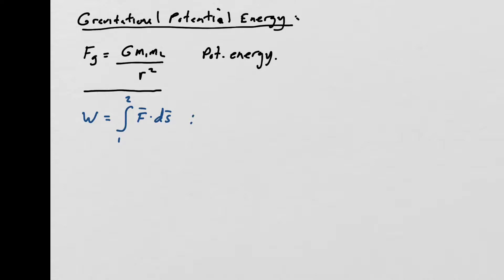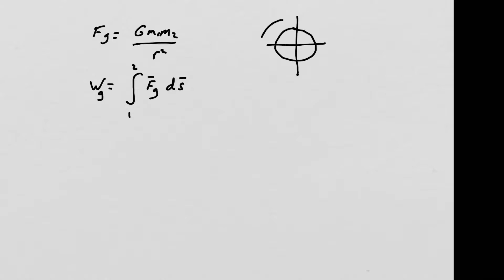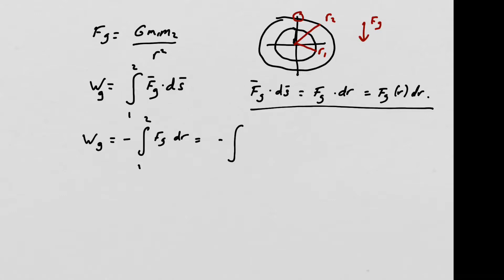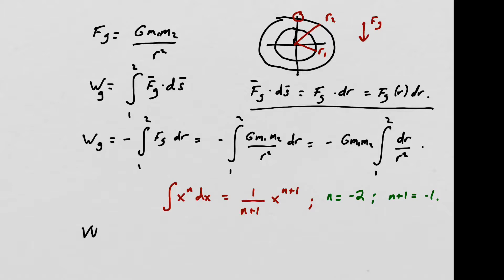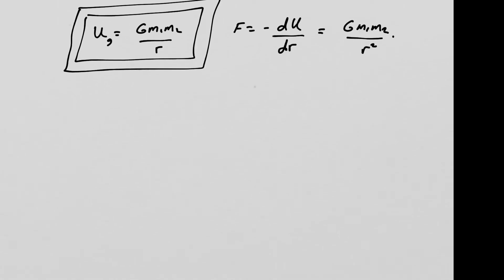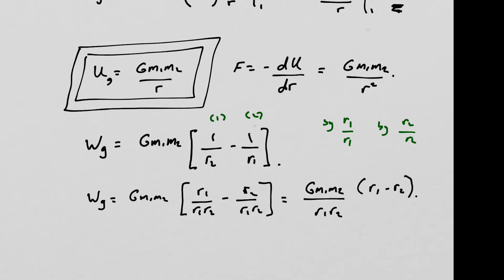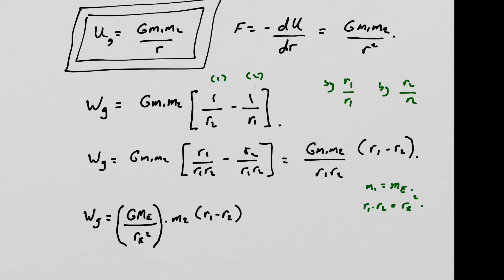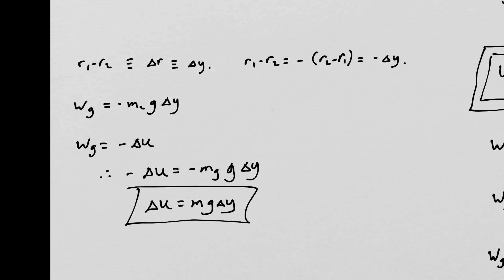Gravitational Potential Energy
Yes, gravity is a potential energy bond between two masses.  In this video we show the potential energy bond stored between two masses relates to the force between the two.   Students please send questions directly to the instructor.  Never stop thinking!